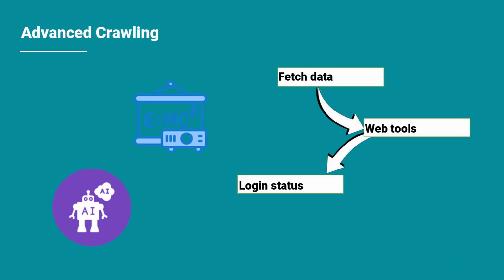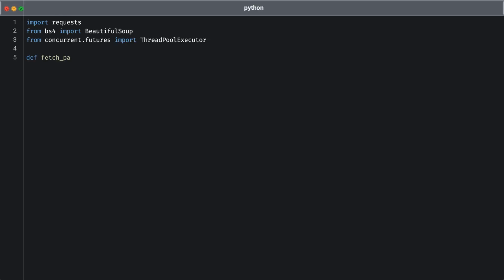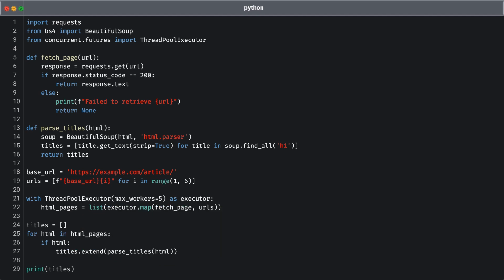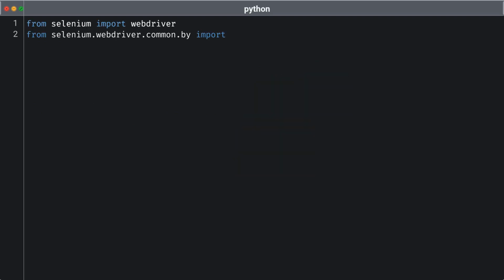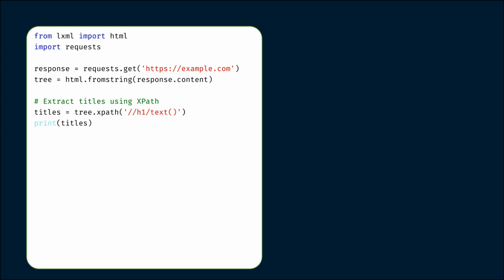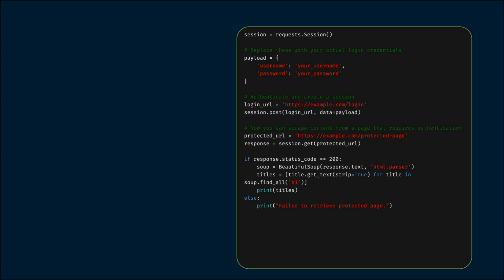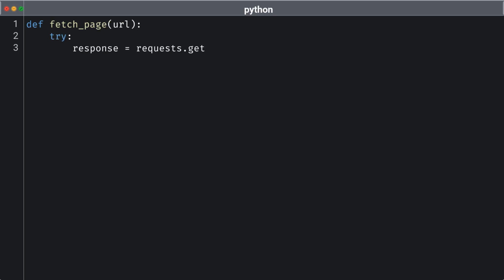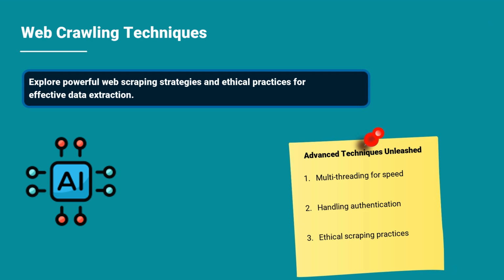Unlock Powerful Web Scraping Skills with Python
In this video, we dive into the essentials of web scraping using Python, covering libraries like Beautiful Soup, Selenium, and Scrapy. You'll learn step-by-step how to extract data from both static and dynamic websites and implement key techniques like user-agent and proxy rotation to enhance your scraping capabilities. Whether you're a beginner or looking to sharpen your skills, this comprehensive guide will equip you with the knowledge to effectively scrape data without getting flagged or blocked.